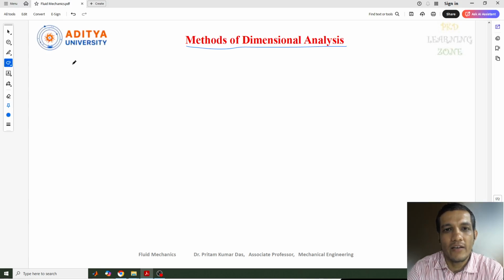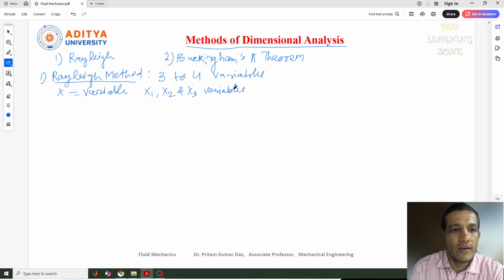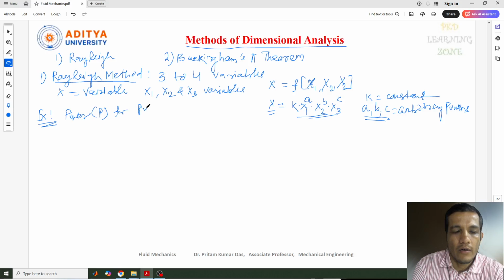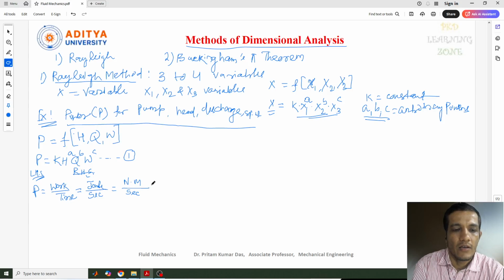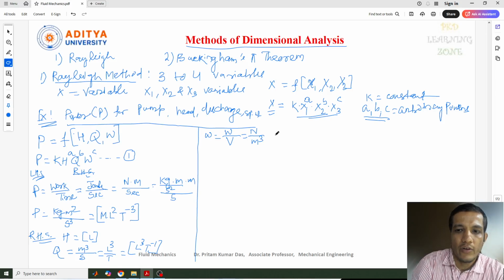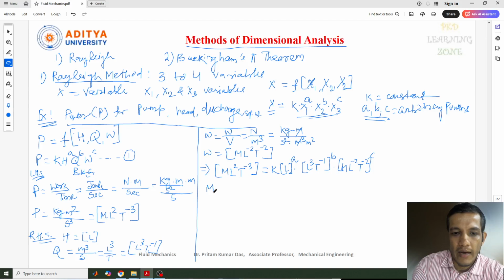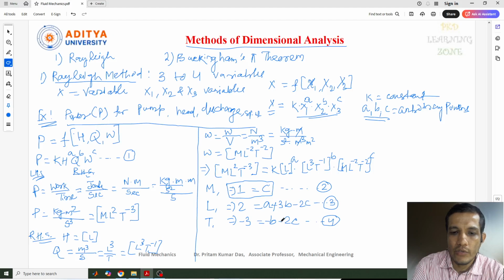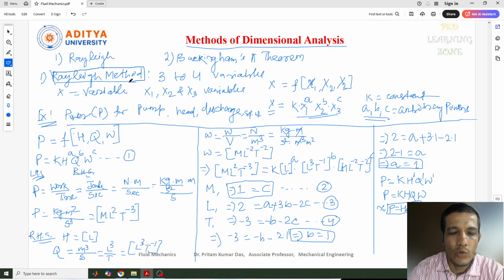Lecture 147 Rayleigh Method of Dimensional Analysis 3 Variables in Fluid